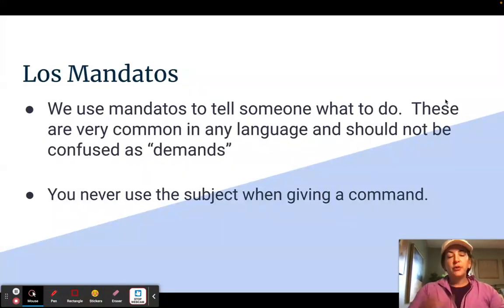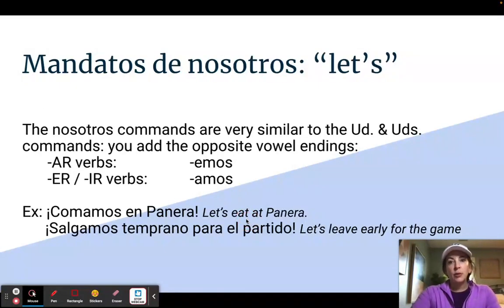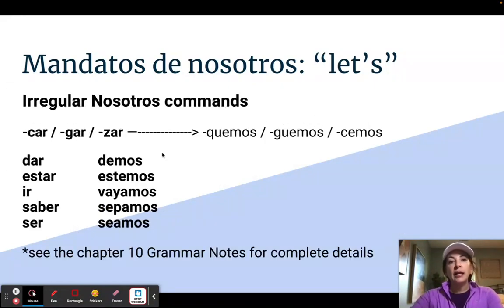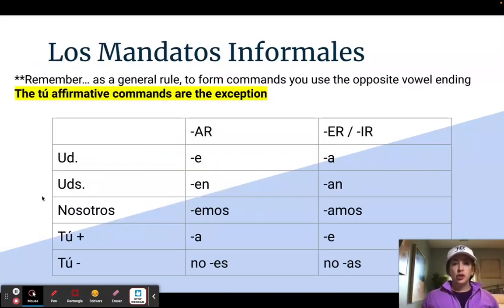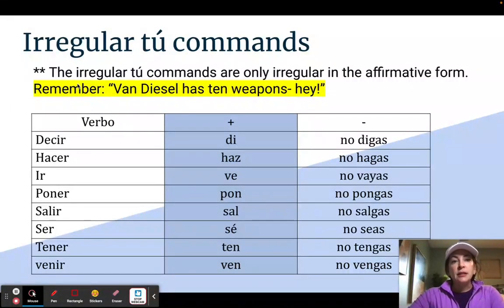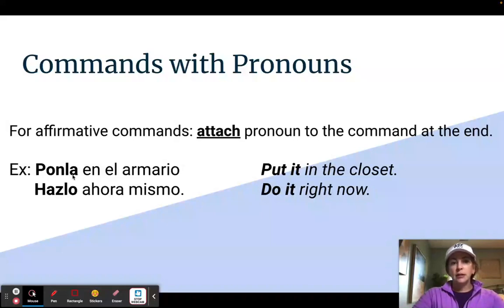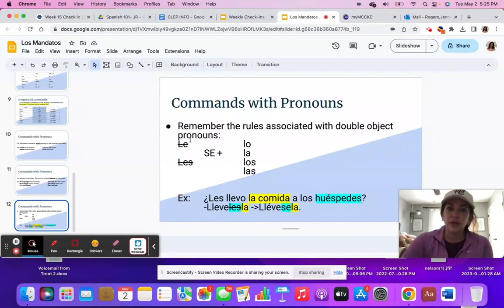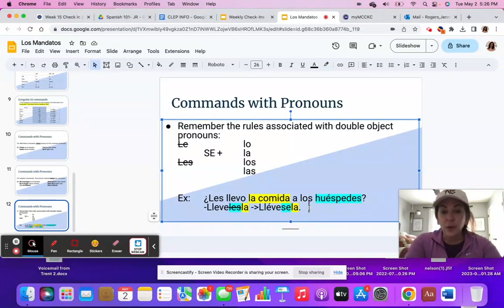Mandatos 2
Using commands in Spanish.  This video reviews using formal & informal commands and how to use pronouns with commands.